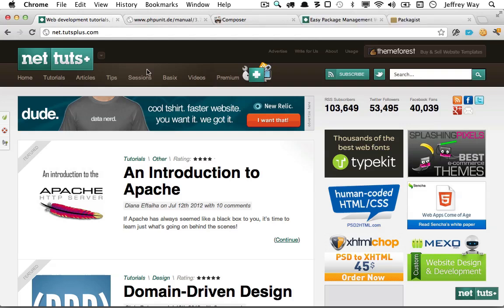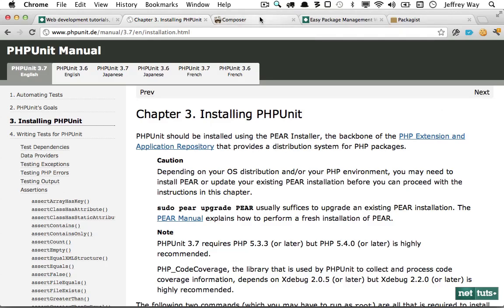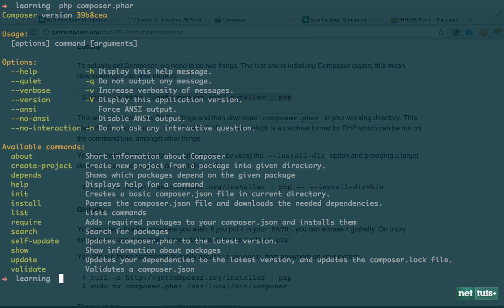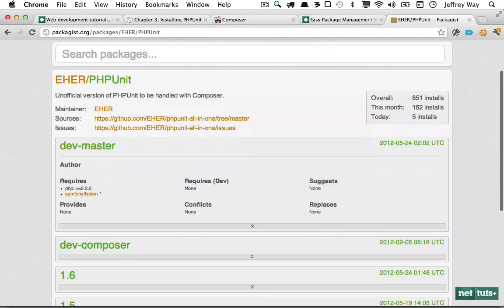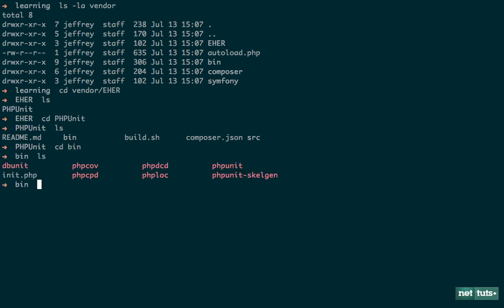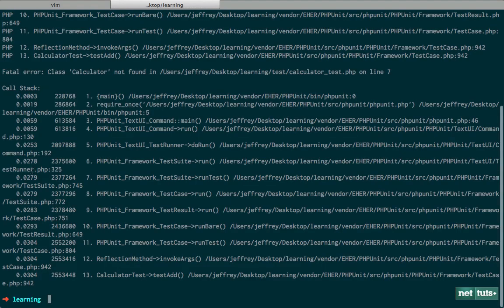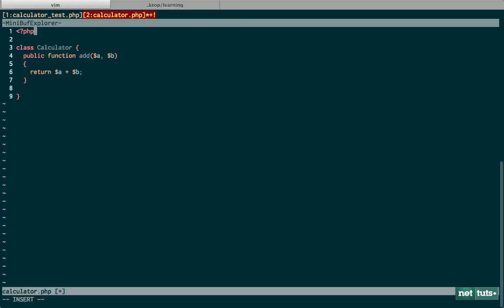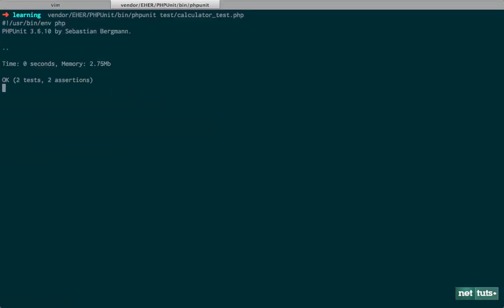Test-Driven Development in PHP: First Steps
Let's admit it: the PHP community has lagged a bit, when it comes to advocating test-driven development. This new series will fix that!